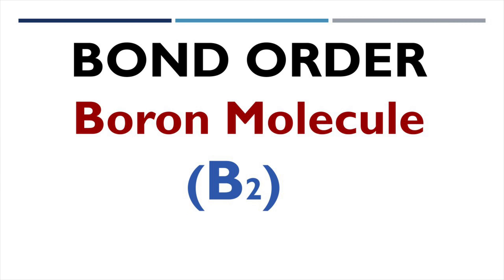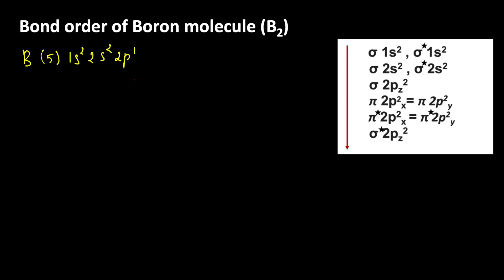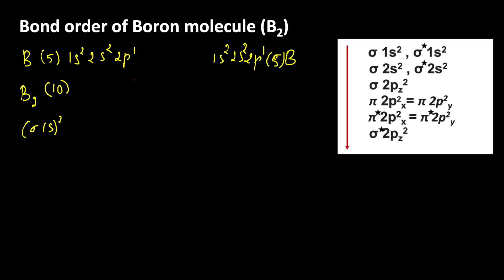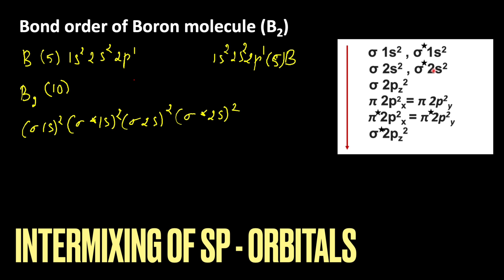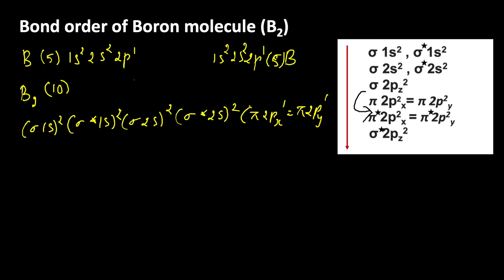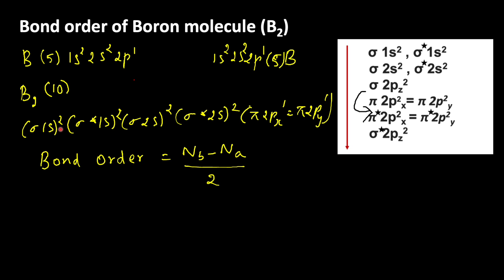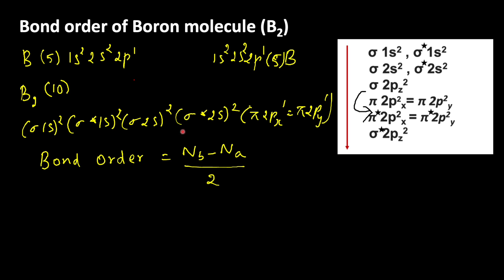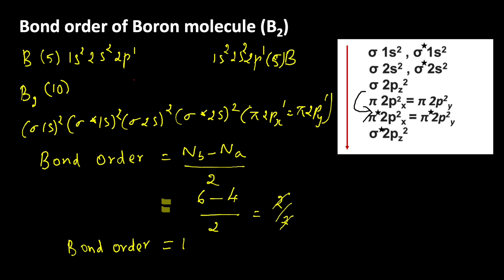BOND ORDER of B2 Molecule || Bond order of BORON MOLECULE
This video explains predicting bond order of Boron Molecule .
Boron molecule  is formed when two boron atoms are combined.
1. The molecular orbital formed by addition of atomic orbitals is called Bonding molecular orbitals.
2. The energy of the Bonding molecular orbital is low
3. 3.The electron density is located between the nuclei, because of which repulsion between nuclei is less.
4. Due to less repulsion, Bonding molecular orbital can hold nuclei together which stabilize the molecule. Hence Bonding molecular orbital is stable.
Molecular orbitals.
 Since Boron molecule has 10 electrons, electrons first filled into low energy bonding orbitals and then enters into anti bonding orbitals.

Stability =Stable
There is a single bond between two Boron atoms.